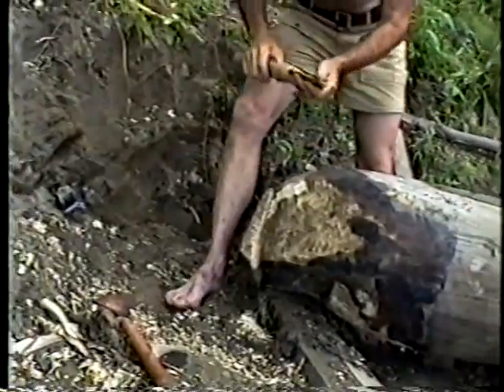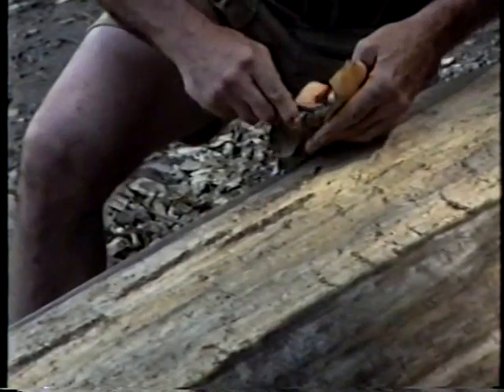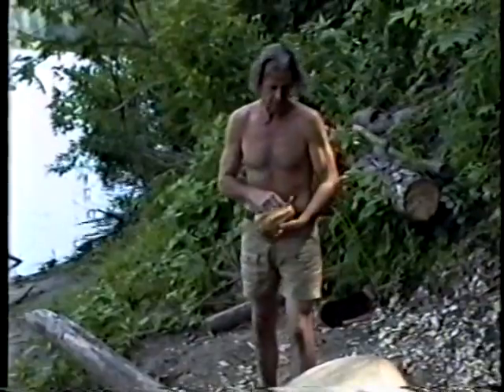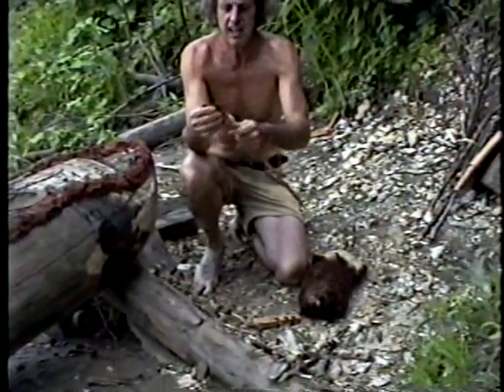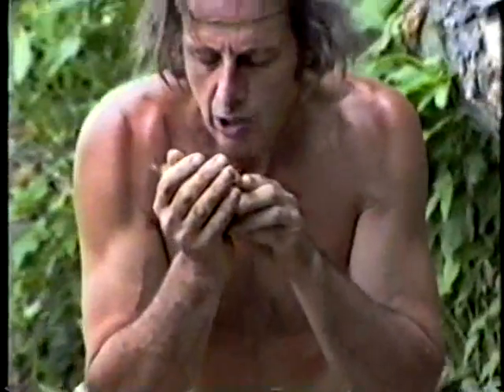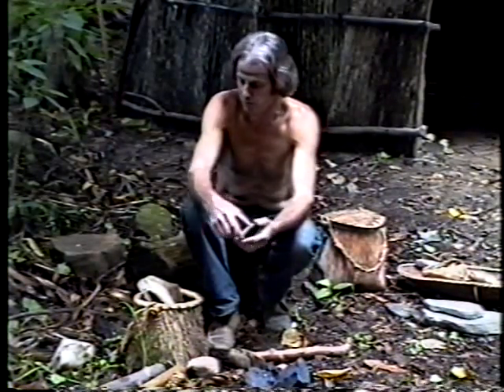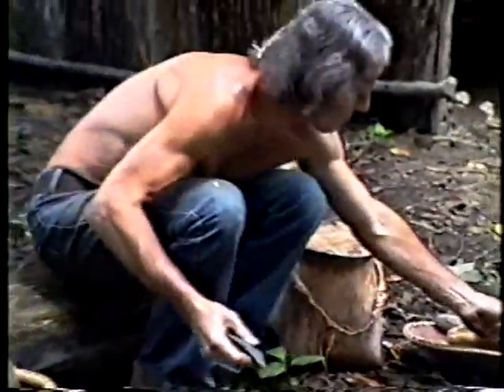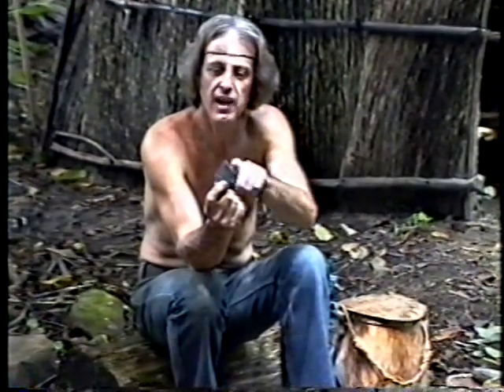Building a Dugout Canoe, part 2